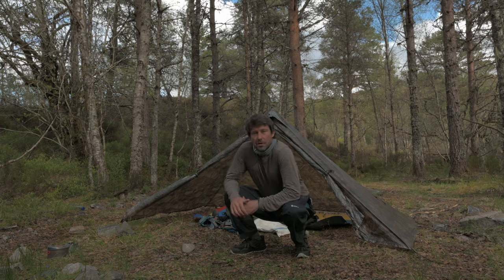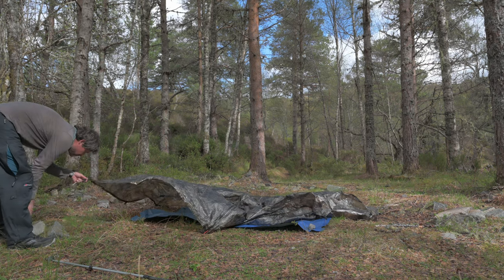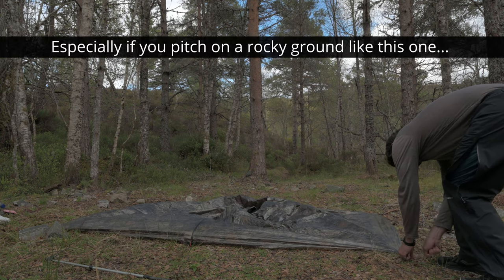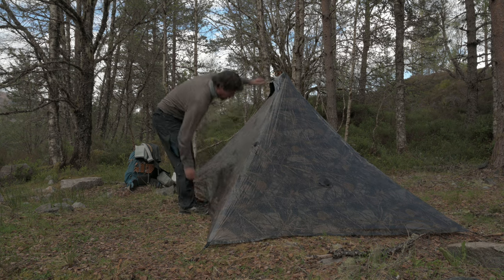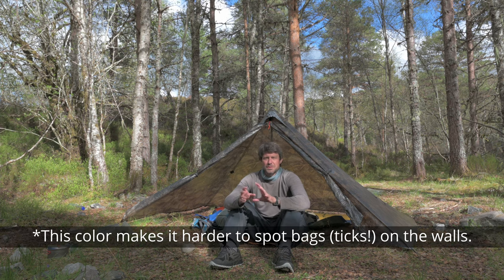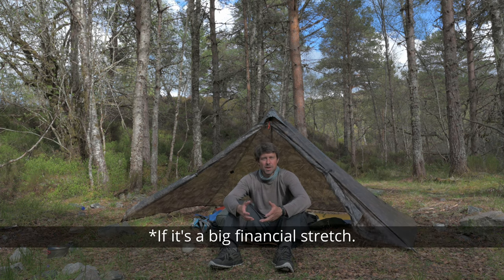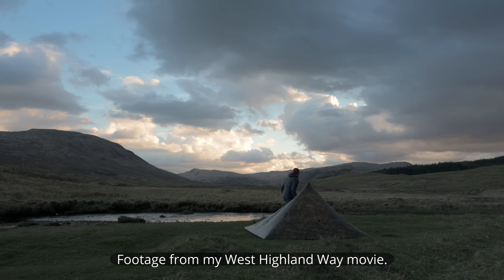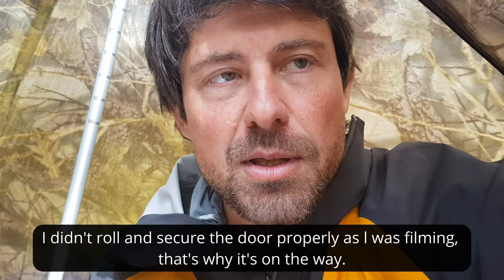MLD Duomid | Initial Impressions Review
Camera Gear:
- Nikon z6
- Nikkor z 24mm f1.8 S

🧭 TIMESTAMPS 🧭

00:00 – Awesome Intro
00:39 – My other tents
00:52 – Pitching
02:30 – DCF or Silnylon?
05:41 – Livability
07:05 – Inside
09:29 – Bloody Buckle
12:25 – Lots of Room Inside
14:49 – Duomid on the WHW
14:58 – Closing